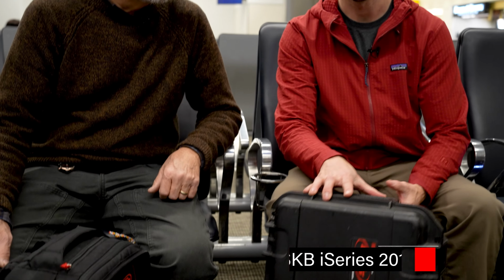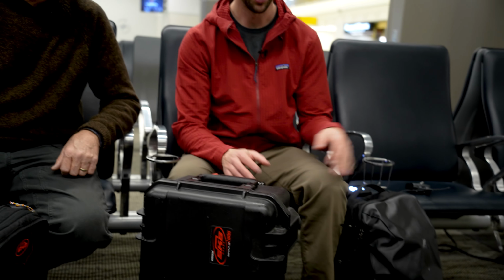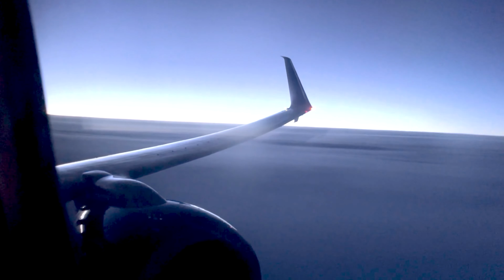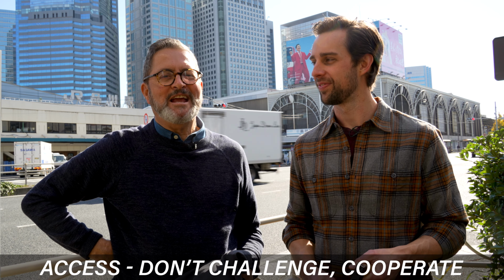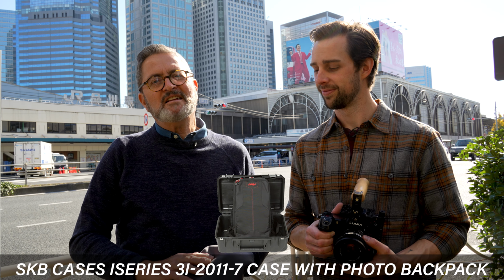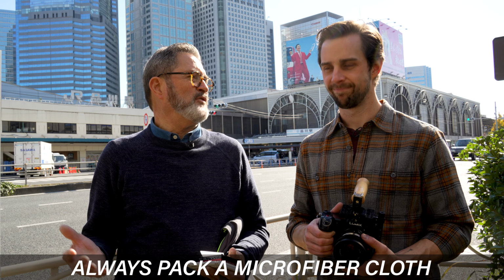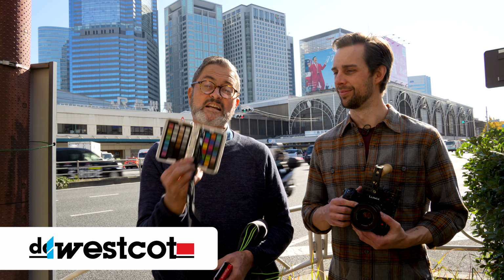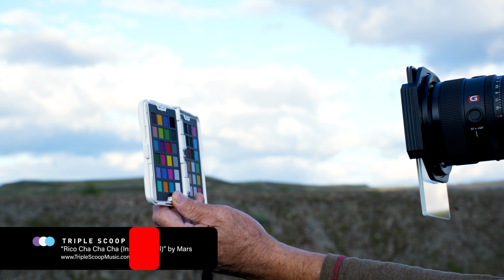7 Smart Travel Tips for Photo & Video, Travel light, Travel right!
7 Smart Travel Tips for Photo & Video, Travel light, Travel right! We have some great travel tips to share with you on how to travel light and still get great photos and video on your trips!

Aputure LED light:

Timestamps:
00:00 We’re traveling with our gear!
00:22 Gear we bring on a travel job
00:41 SKB Hard Case - What’s in Kenneth’s Case
01:16 What’s in Jay P’s Case
01:45 Tips for Traveling
01:55 Access - Cooperate
02:18 Headlamp
02:29 Backpack
02:55 SKB has carryon hard case/backpack combo
03:07 Microfiber towel
03:24 Get insurance
04:01 Small LED Light
04:26 Datacolor Spyder Checkr Photo

The Slanted Lens is a photography and video YouTube channel where we feature photography and lighting tutorials, camera reviews, photo and video related product reviews and industry business tips. Our founder, Jay P. Morgan, has been working as a Commercial Photographer and Film Director/DP in the Los Angeles area for more than 30 years developing an impressive list of clients from Paramount to McDonald's. Jay P.'s experience with elaborate set design and extensive lighting are key to the success of his illustrative work. Jay P has also taught college level photography and video courses for many years. He is happy to share his knowledge with you.